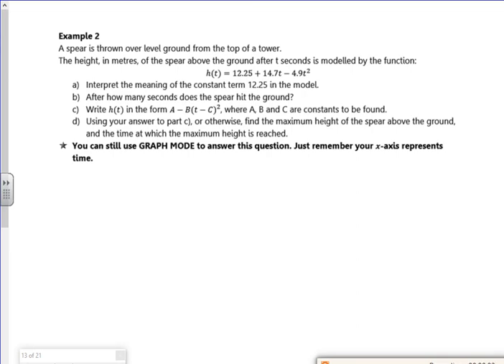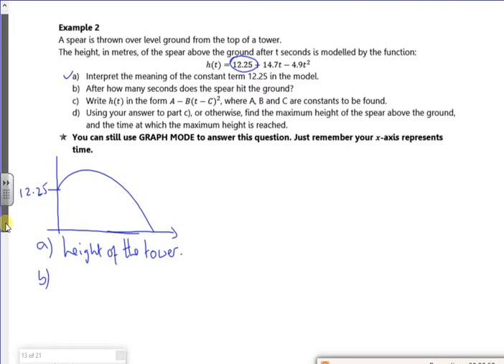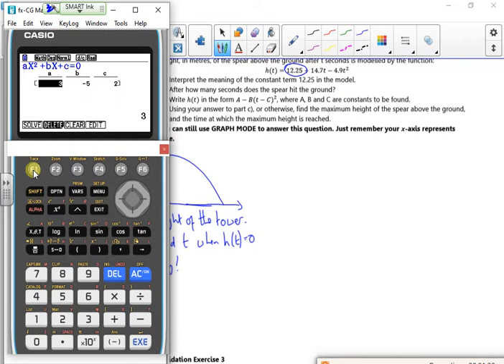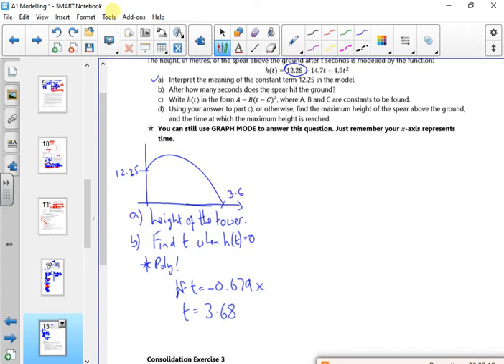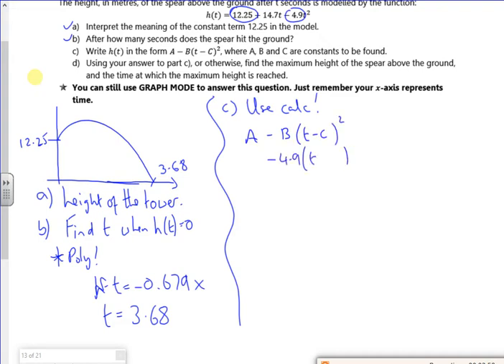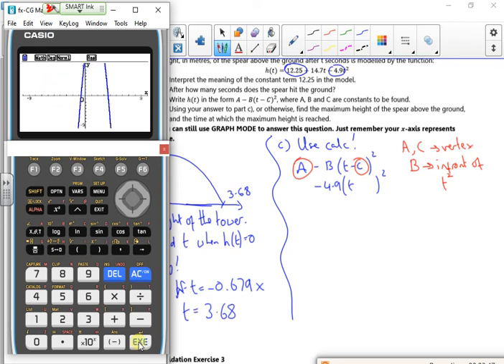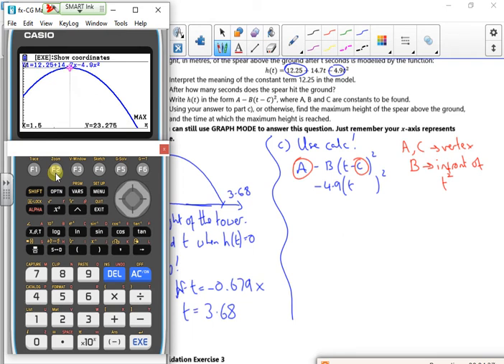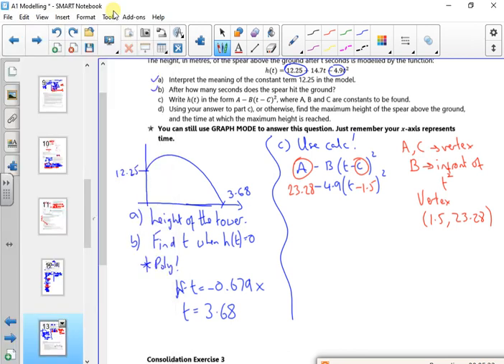2021 A1 model L2 vid3